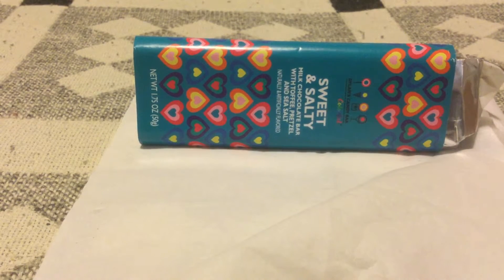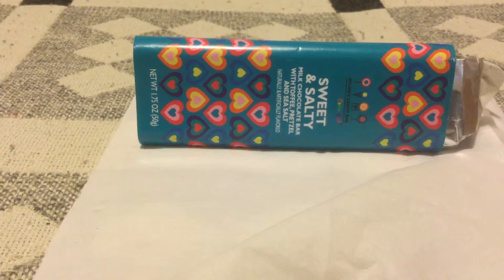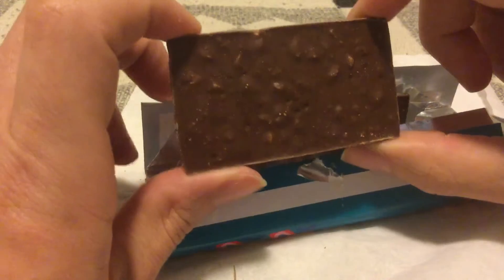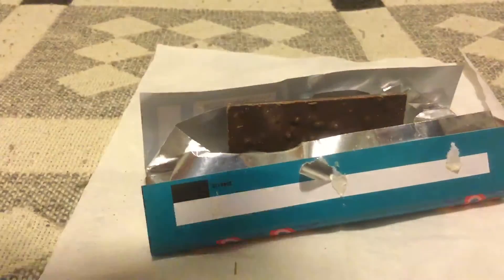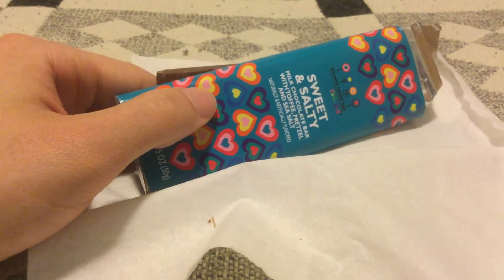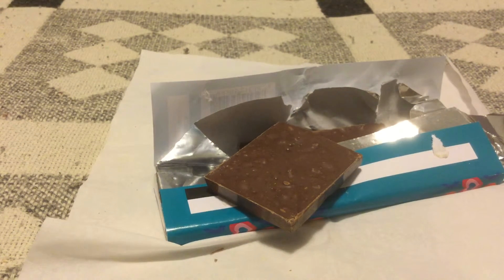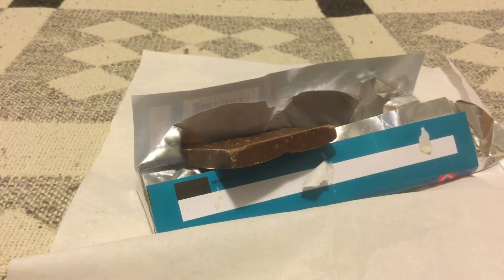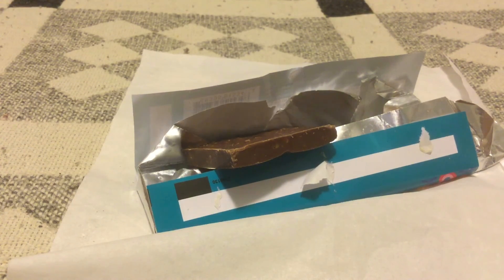Dylan’s candy bar sweat and salty review